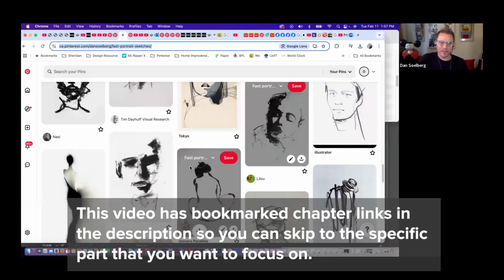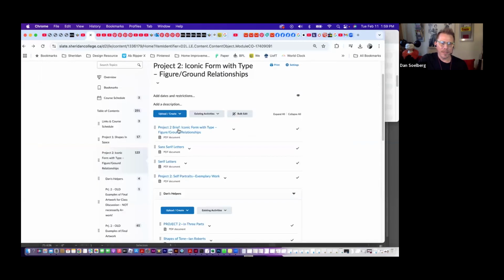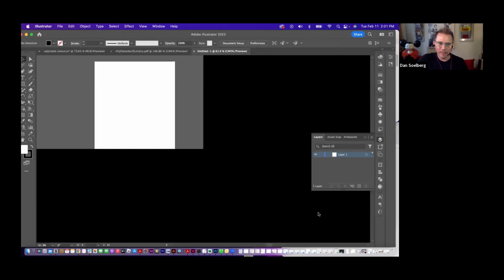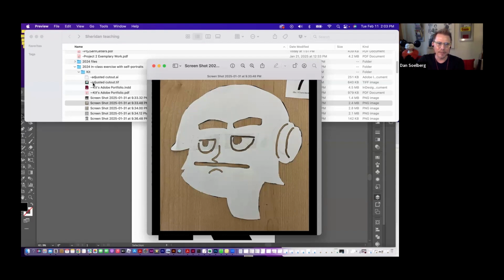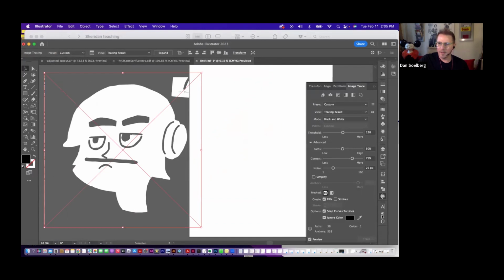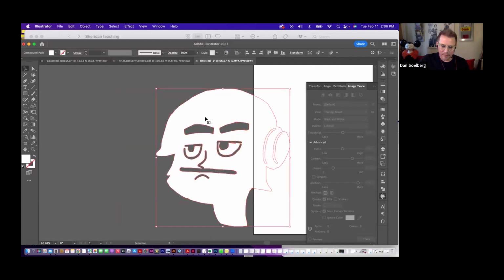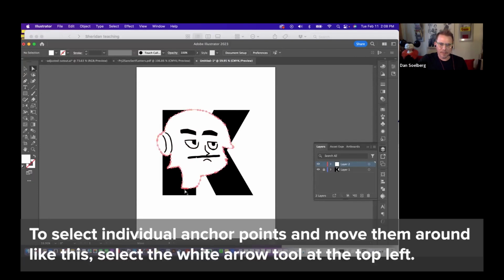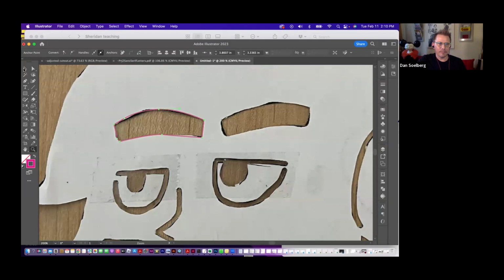Making Vectors From Photos — an Adobe Illustrator Tutorial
This video uses Image Trace to convert a photo to vector shapes.
At the end of the video, I briefly talk about using the pen tool to draw shapes.
For a more detailed step-by-step tutorial on how you can draw your icon using the pen tool, go to this tutorial video:

Chapters:
0:00 Fast portrait sketches — This Pinterest page is loaded with examples of portraits done very quickly using a wide variety of different media and approaches.

1:02 White icons —This Pinterest page has examples of simplified portraits made of white shapes on black backgrounds. This is your final stage for creating your own white icon.

1:32 Download the fonts from SLATE.

1:56 Open the PDF in Adobe Illustrator.

2:40 Create a new file that will be your final artwork layout for Project 2. Make sure it's 8x10" and CMYK

2:57 Copy your chosen letter from the alphabets into your new 8x10" file.

3:12 Scale up your letter without distorting it.

3:25 Lock your letter so it doesn't move while you make changes to your icon.

4:12 Drag the photo of your drawing or paper cut-out into your Illustrator file.

5:13 Image Trace.

6:52 Delete unwanted debris and artifacts.

8:02 Flip or reflect your icon.

8:18 Scale your icon up or down to find an interesting interplay of icon and letter.

9:06 Edit individual anchor points using the white arrow tool.

9:20 Use the pen tool to trace your drawing or paper cut-out.